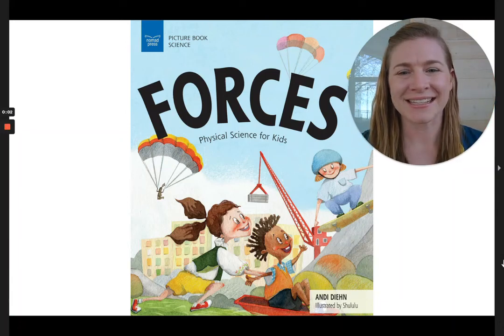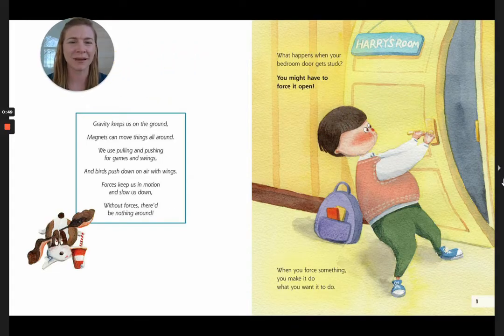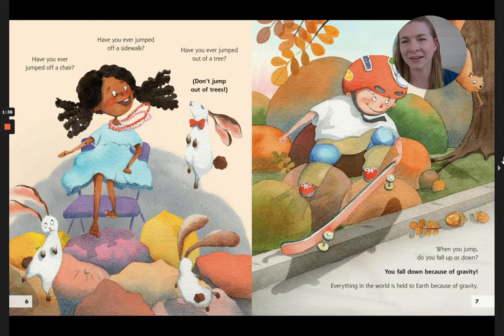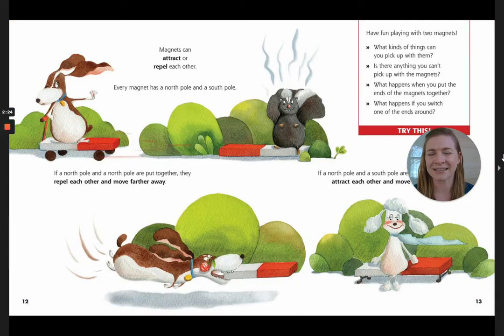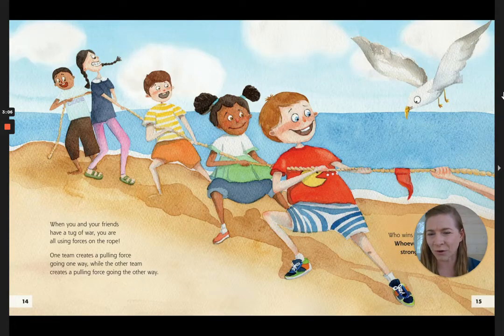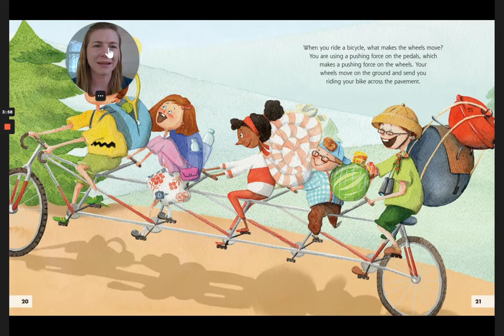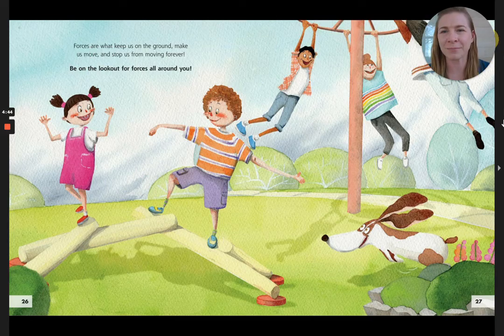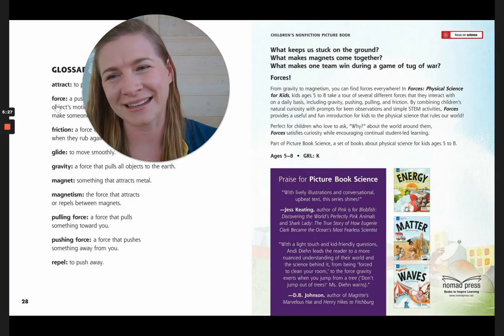Forces A Read Along that Explores Gravity, Magnetism, and Friction by Andi Diehn and Shululu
This book helps the reader discover basic physical forces such as gravity, magnetism, and friction.